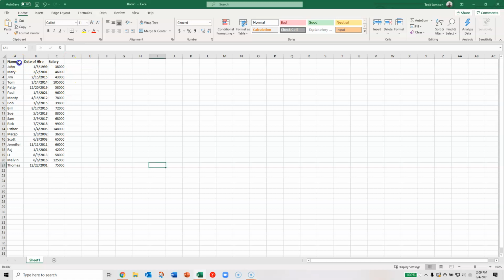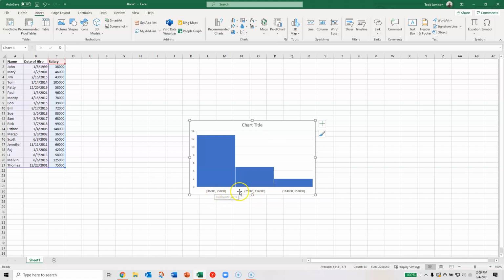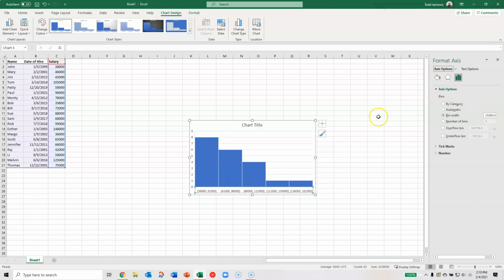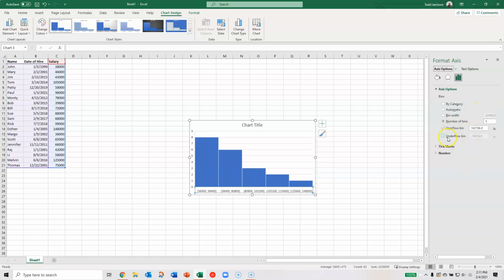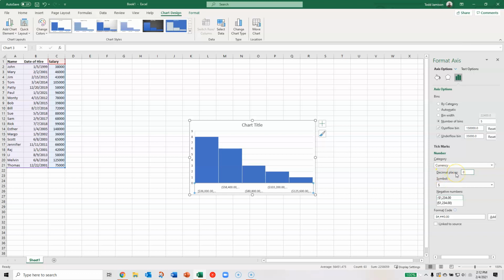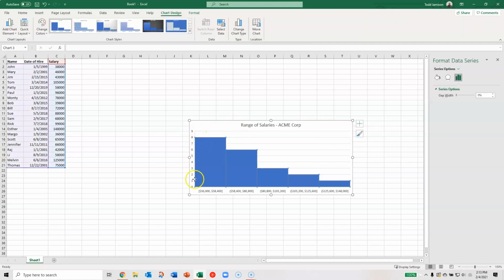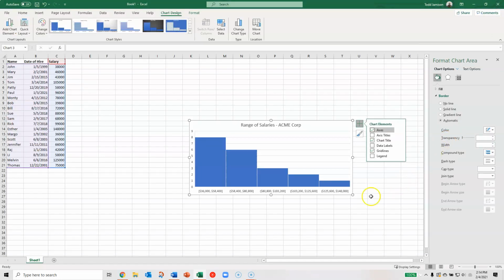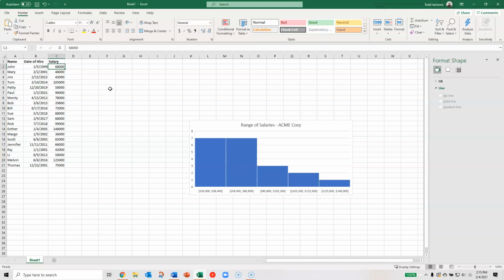How to Create a Histogram with Excel - Introductory Business Statistics